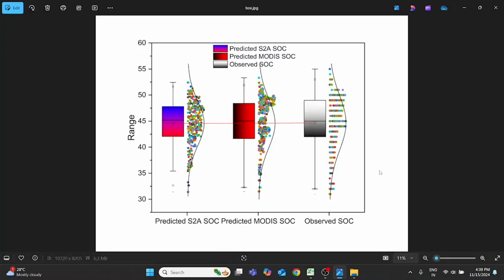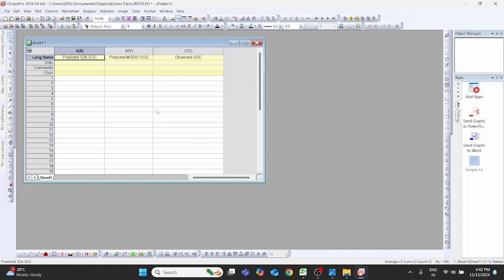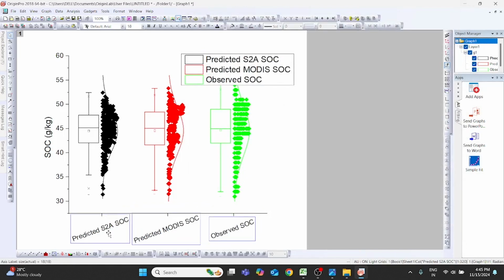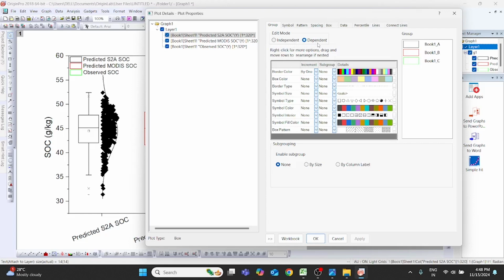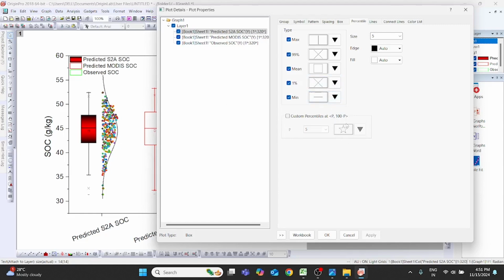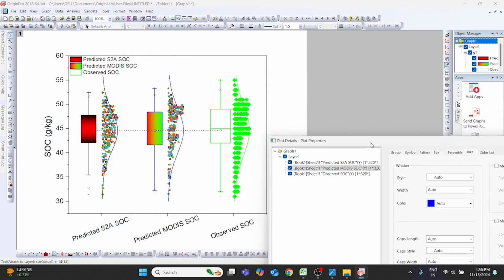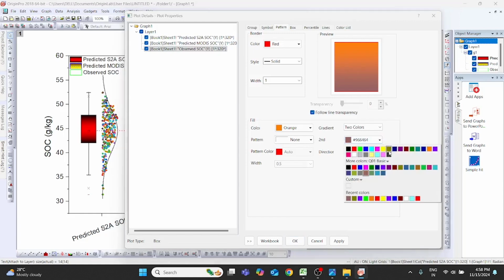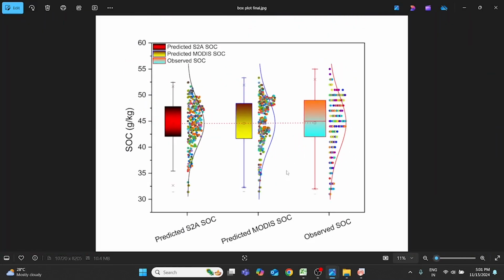Box plotting for free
Learn how to create and interpret box plots for large datasets effectively! In this tutorial, we'll guide you step-by-step through handling big data, summarizing key insights, and showcasing data distributions using box plots. Whether you're a data science enthusiast, student, or professional, this video will enhance your data visualization skills.